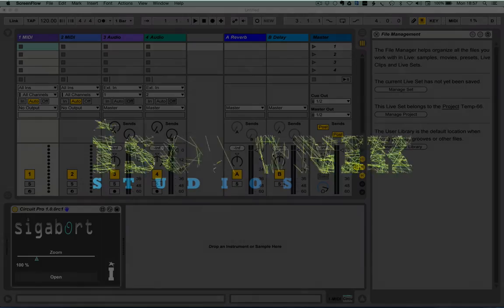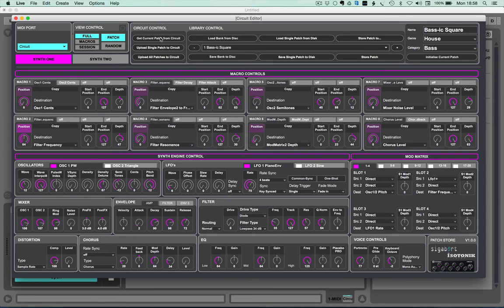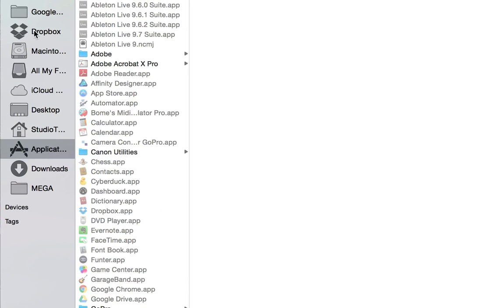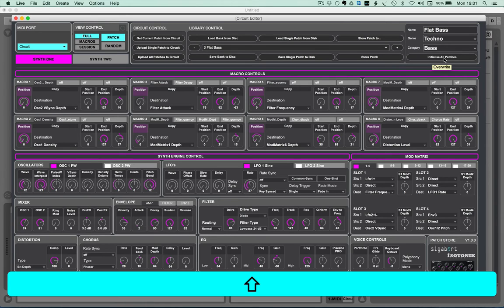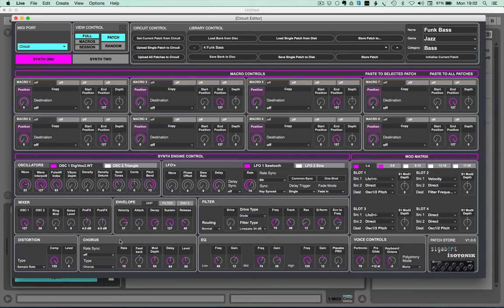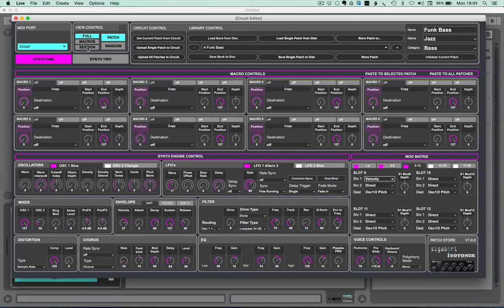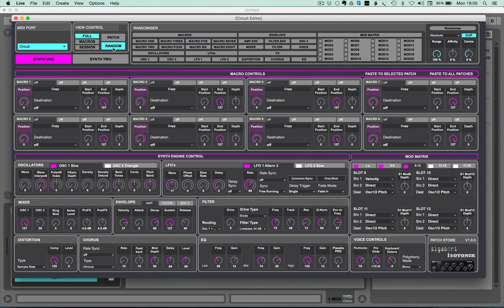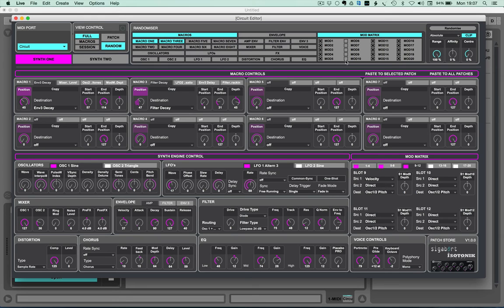Circuit PRO Editor for the Novation Circuit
In this walkthrough we'll not be delving into sound design but simply showing off the workflow enhancing improvements we've made to our popular Circuit Editor, rebuilding the engine from scratch to massively improve the speed of updates has allowed to us to add core new features such as:

- Both Synth Engines are fully automatable in Ableton Live with the MaxforLive version
- Copy / Paste for the Macro Elements
- Drum Control has been added
- Patch Management has been much improved
- An intelligent Randomiser Function

This is version 1.0.0 and has been enhanced based on the most popular feature requests from the Facebook Circuit Owners group.